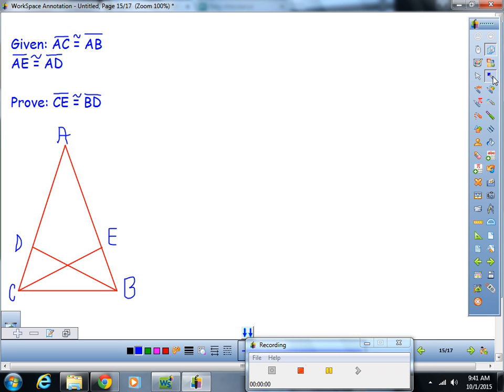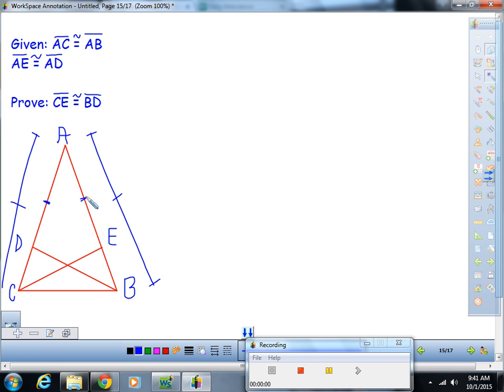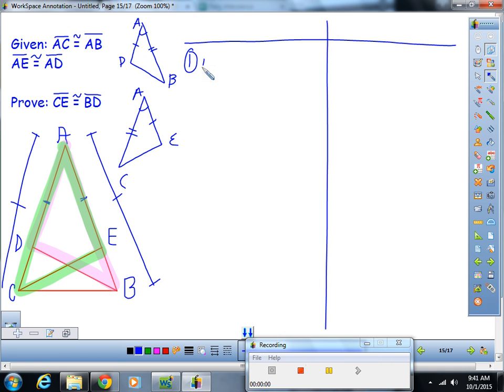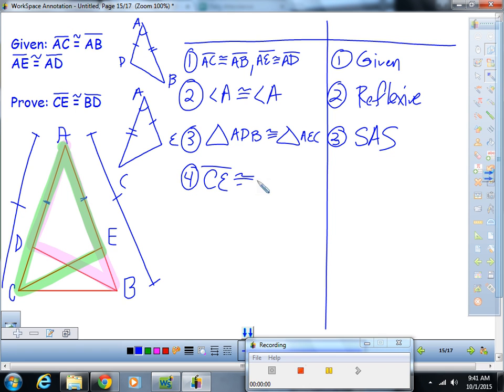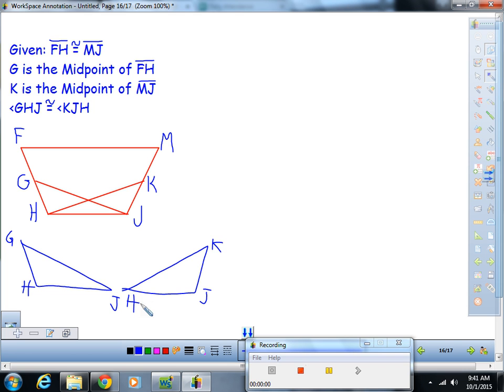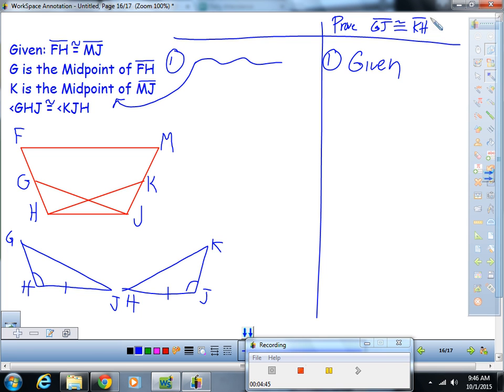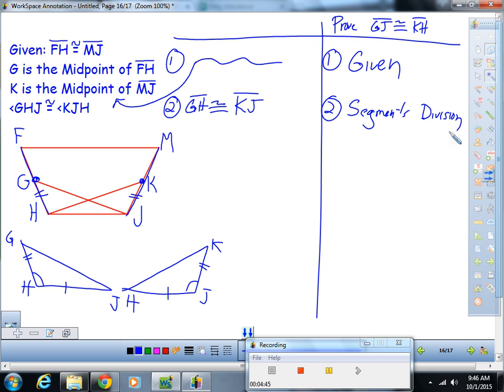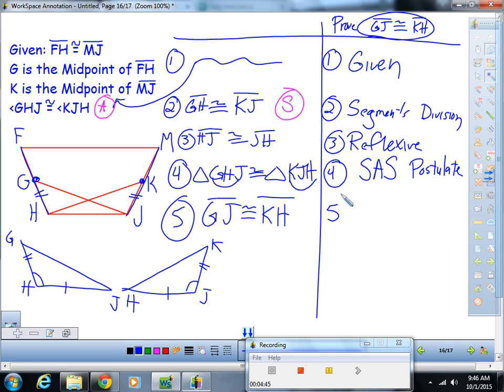dtc geo acc 3 5 notes